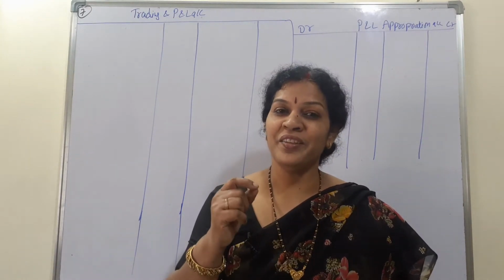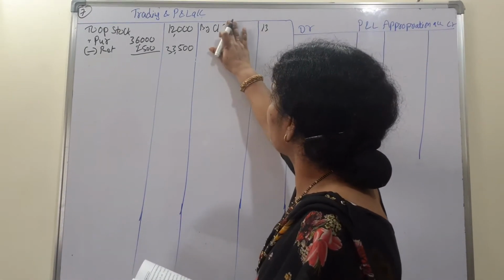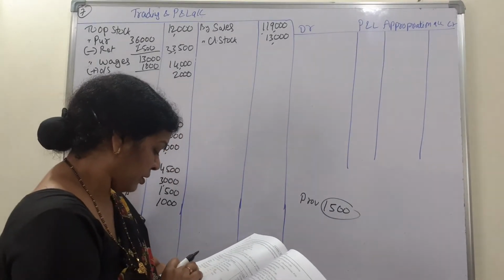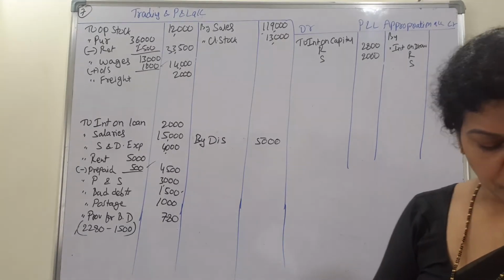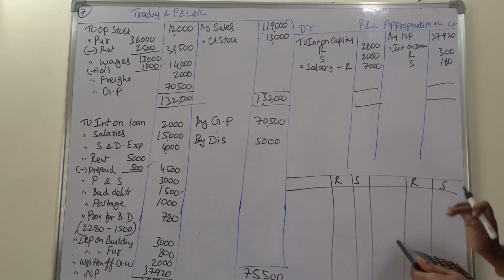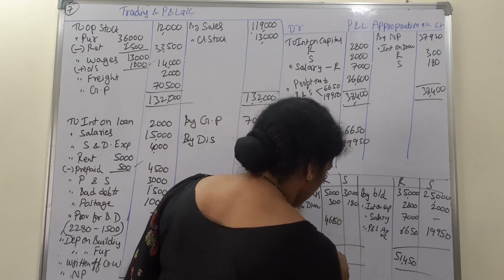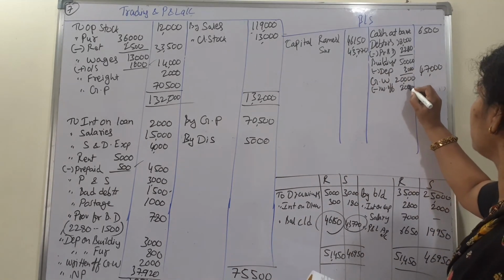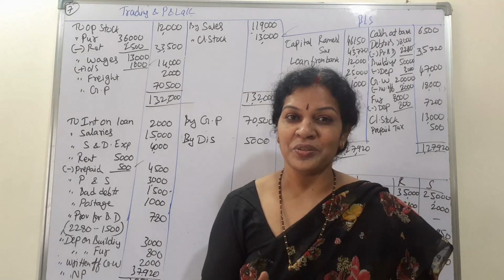8 Partnership Accounts - Final Accounts Problem No: 2